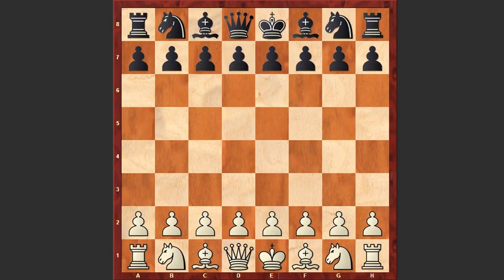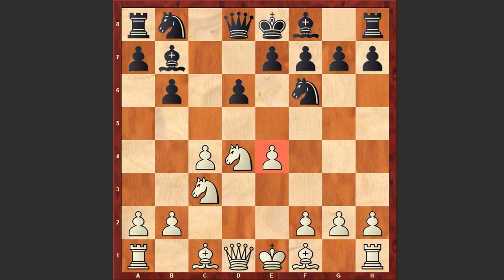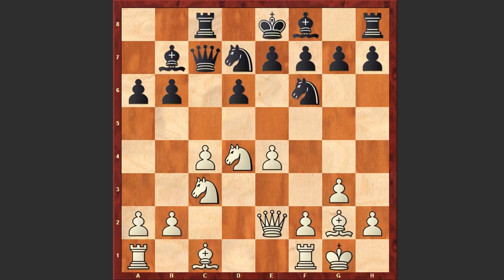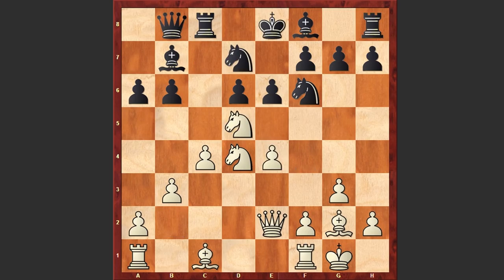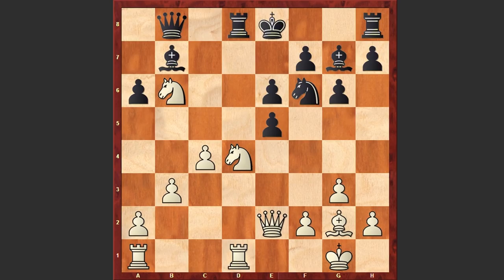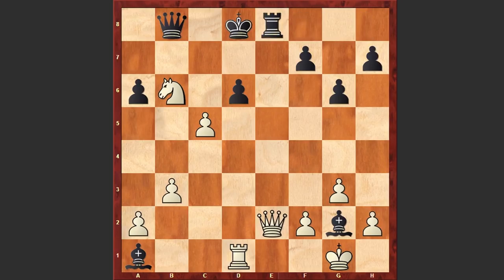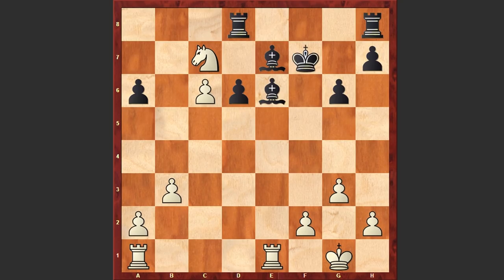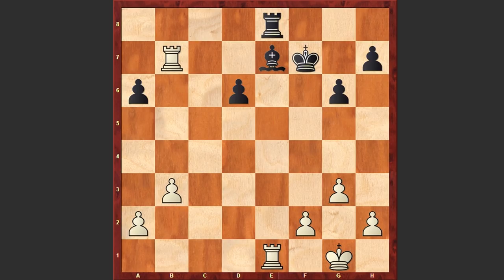For This Game Garry Kasparov Won A Brilliancy Prize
Garry Kasparov (2775) vs Valery Salov (2630)
Barcelona World Cup (1989), Barcelona ESP, rd 12, Apr-13
English Opening: Anglo-Indian Defense. Queen's Indian Formation (A15)
1. Nf3 Nf6 2. c4 b6 3. Nc3 c5 4. e4 d6 5. d4 cxd4 6. Nxd4 Bb7 7. Qe2 Nbd7 8. g3
Rc8 9. Bg2 a6 10. O-O Qc7 11. b3 e6 12. Nd5 Qb8 13. Rd1 g6 14. Bg5 Bg7 15. Bxf6
Nxf6 16. Nxb6 Rd8 17. e5 Bxg2 18. exf6 Bxf6 19. Nxe6 fxe6 20. Qxe6+ Be7 21. c5
Bb7 22. Re1 Qc7 23. c6 Bxc6 24. Rac1 Rd7 25. Nxd7 Qxd7 26. Qc4 Bb7 27. Qc7 Rf8
28. Qb8+ Kf7 29. Rc7
1-0